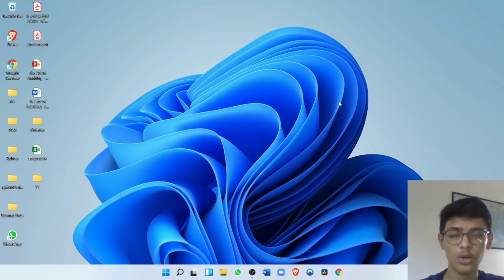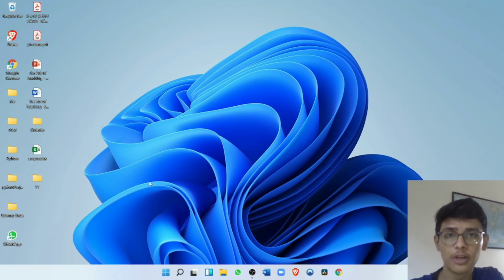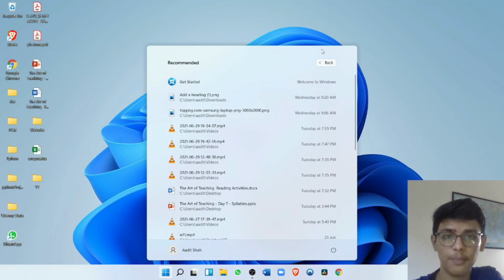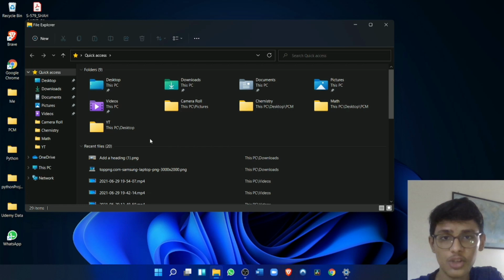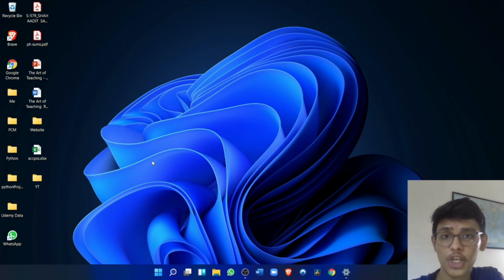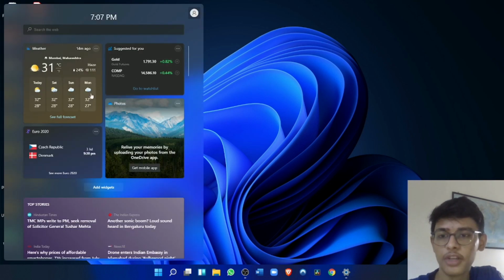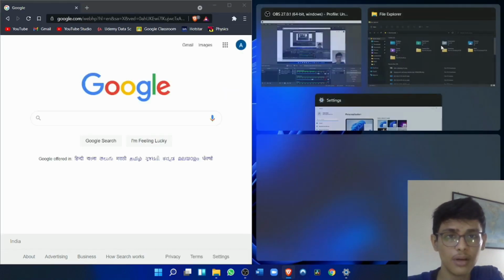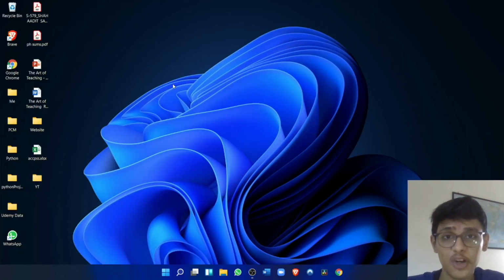Windows 11 - First Look | Windows 11 Insider Preview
In this video, I will give you a first look at Windows 11.
Windows 11 has come with many new features and has a much cleaner look. You can download Windows 11 from the Windows Insider Program